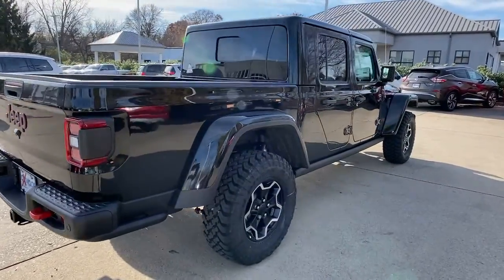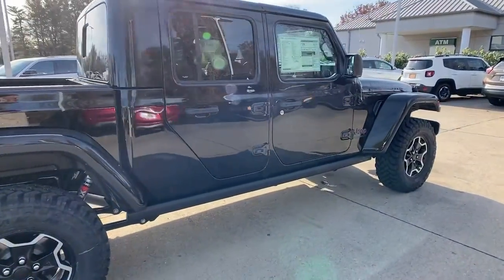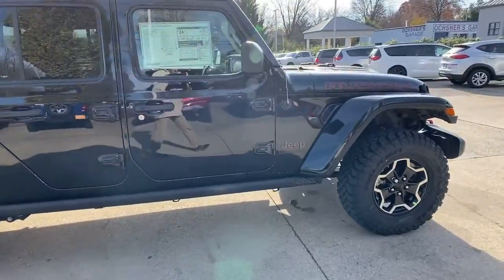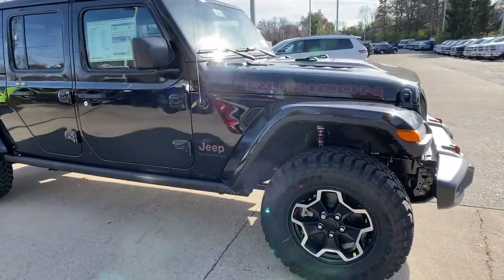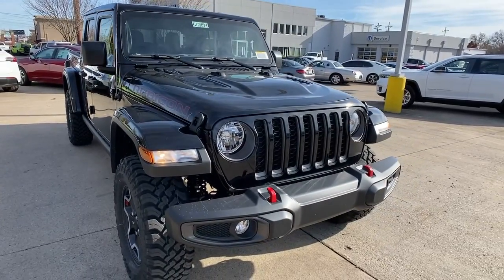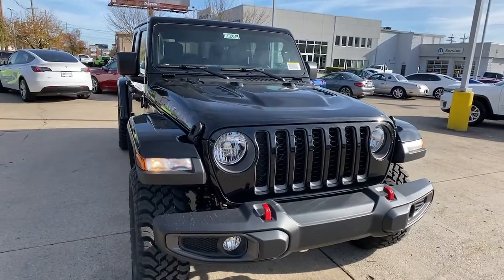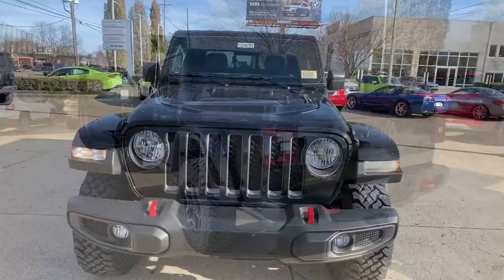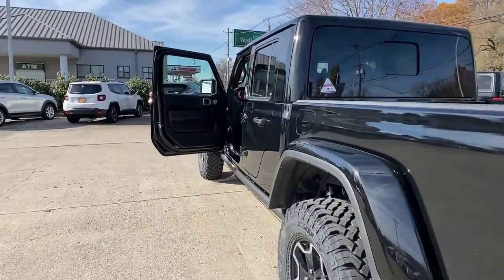2021 Jeep Gladiator at Oxmoor CDJR | Louisville & Lexington, KY C12899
Black Clearcoat New 2021 Jeep Gladiator available at Oxmoor CDJR in Louisville, Kentucky. Servicing the Lexington, Elizabethtown, KY New Albany, IN Jeffersonville, IN area.

Oxmoor CDJR
4520 Shelbyville Rd

$2,000 off MSRP! 2021 Jeep Gladiator Rubicon 3.0L V6 Turbodiesel Gladiator Rubicon, 4D Crew Cab, 3.0L V6 Turbodiesel, 8-Speed Automatic, 4WD, 1-Year SiriusXM Guardian Trial, 240 Amp Alternator, 4-Wheel Disc Brakes, 5-Year SiriusXM Traffic Service, 5-Year SiriusXM Travel Link Service, 700 Amp Maintenance Free Battery, 8.4 Radio & Premium Audio Group, 8.4 Touchscreen Display, ABS brakes, Alpine Premium Audio System, AM/FM radio: SiriusXM, Apple CarPlay/Android Auto, Auto-Dimming Rear-View Mirror, Automatic temperature control, Auxiliary Switch Group, Auxiliary Switches, Blind Spot & Cross Path Detection, Body Color 3-Piece Hard Top, Brake assist, Class IV Hitch Receiver, Cold Weather Group, Electronic Stability Control, Emergency/Assistance Call, Front dual zone A/C, Front fog lights, Full Length Floor Console Premium Armrest, Garage door transmitter, GPS Navigation, GVWR: 6,250 lbs w/Max Tow Package, HD Radio, Heated Front Seats, Heated Steering Wheel, Heavy-Duty Engine Cooling, Illuminated entry, Leather steering wheel, Leather Trimmed Bucket Seats, Leather Wrapped Park Brake Handle, Leather Wrapped Shift Knob, ParkSense Rear Park Assist System, ParkView Rear Back-Up Camera, Performance Suspension, Premium Door Trim Panel, Quick Order Package 26R, Radio data system, Radio: Uconnect 4C Nav w/8.4 Display, Rear Armrest w/Cupholder Seat, Rear Window Defroster, Remote keyless entry, Remote Proximity Keyless Entry, Remote Start System, Safety Group, Security system, SiriusXM Traffic Plus, SiriusXM Travel Link, Steering wheel mounted audio controls, Traction control, Trailer Hitch Zoom, Trailer Tow Package, Wheels: 17 x 7.5 Polished Black Aluminum. Serving Louisville Kentucky from our 4520 Shelbyville Road location as well as all surrounding areas including Lexington, Shelbyville, Elizabethtown, Clarksville Indiana and Jeffersonville Indiana. Price includes: $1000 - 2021 Great Lakes Bonus Cash GLCMA. Exp. 11/30/2021 $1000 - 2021 National Retail Consumer Cash 21CM1. Exp. 11/30/2021